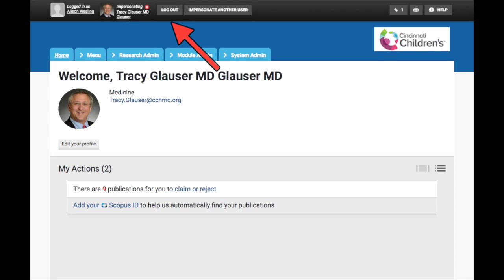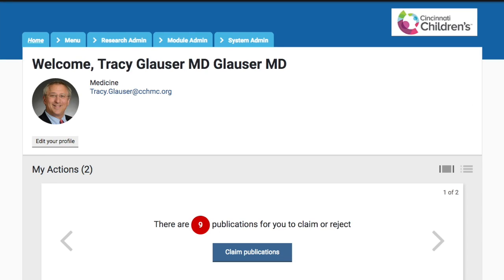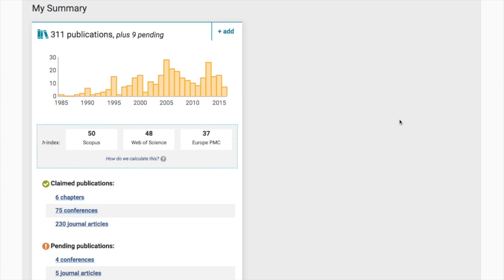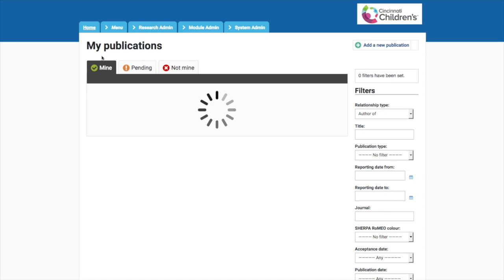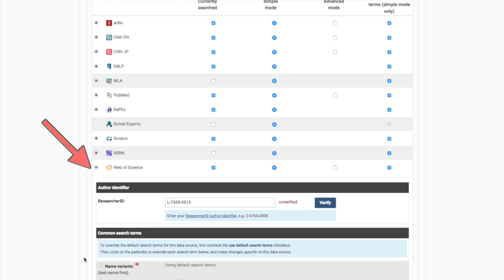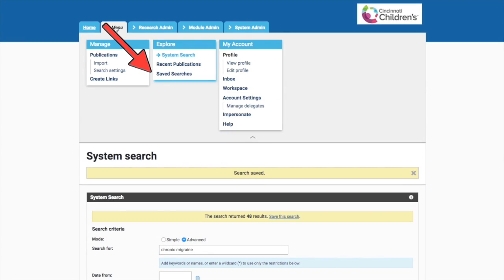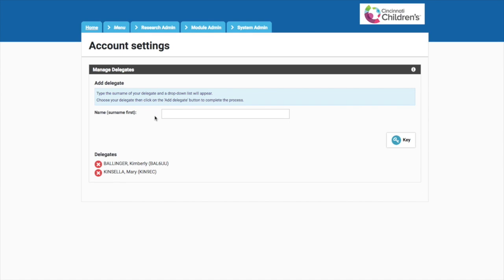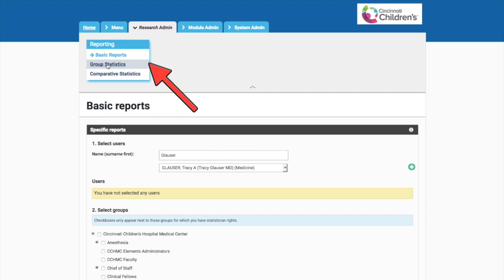Tour of Symplectic Elements 2017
Take this 9 minute video tour of Sympeltic Elements including the home, menu and reports tab.